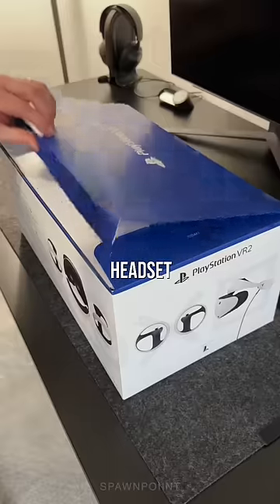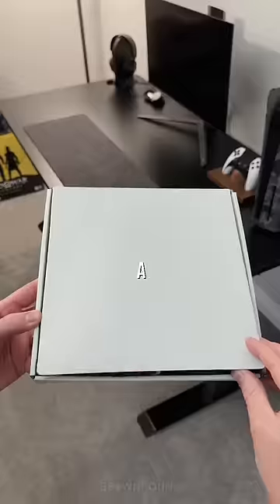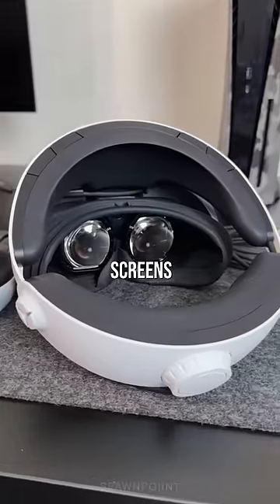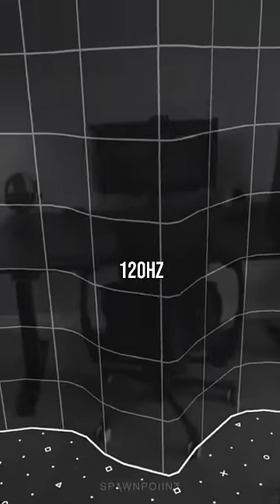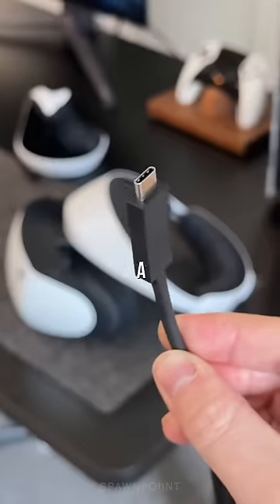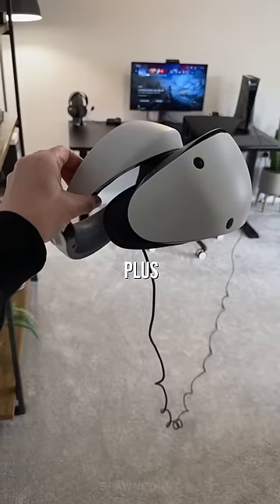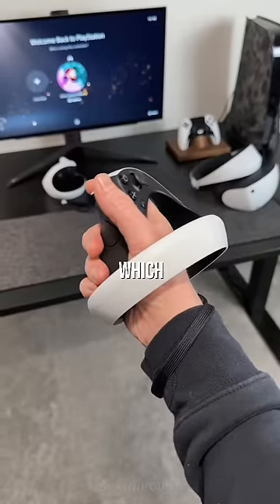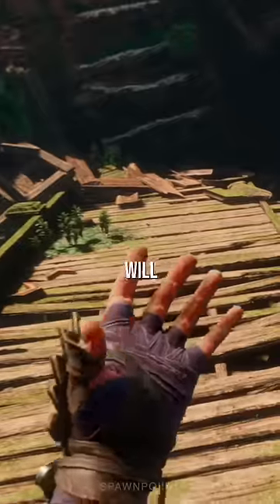The PS5 VR2 Headset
It's here, the PS5 VR2 headset (PSVR2) looks awesome. OLED screen, 120hz support and haptic feedback.